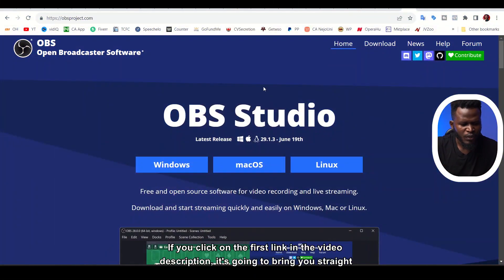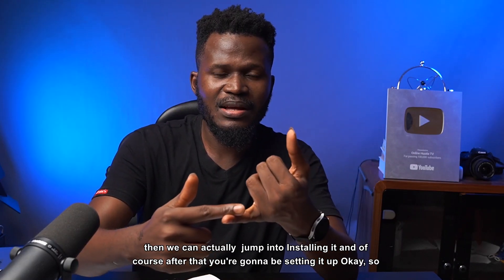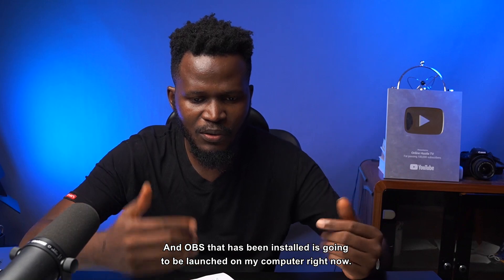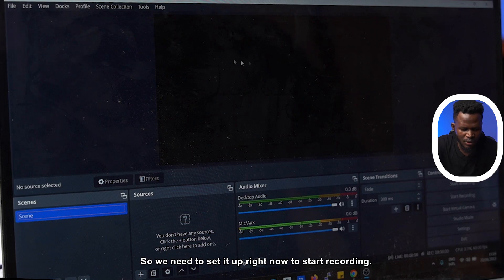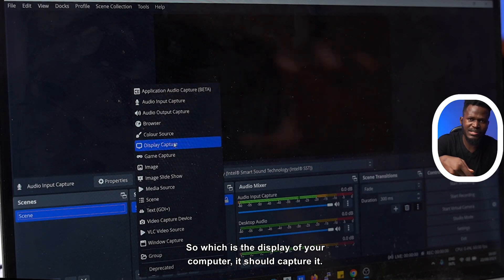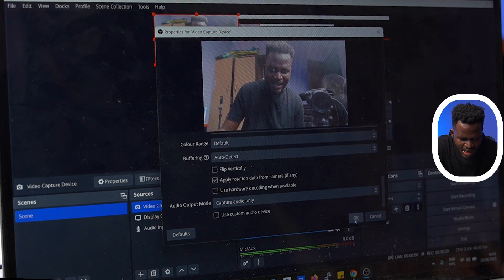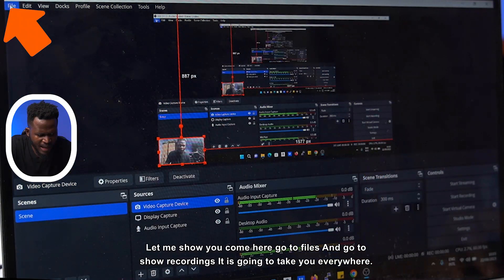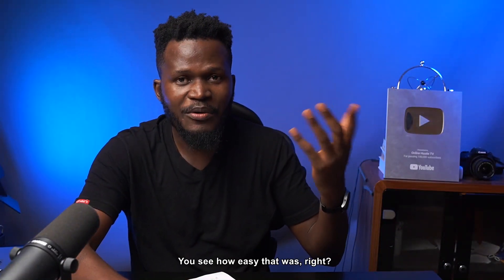OBS Tutorial - How To Record Your Computer Screen for FREE!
How To Record Your Computer Screen with High-Quality Video (2024)

In this video I'm going to show you how to record your computer screen for free using OBS Studio. OBS is a powerful open-source screen recorder that can be used to record games, tutorials, presentations, and more.
Here are some of the steps on how to record your computer screen with OBS:
 Open OBS Studio.
 Click on the "+" button in the Sources section.
 Select "Display Capture".
 OBS will now show you a preview of your screen.
 To start recording, click on the "Start Recording" button.
 To stop recording, click on the "Stop Recording" button.

Here are some additional tips for recording your computer screen with OBS:
You can also record specific windows or applications by selecting them from the "Window Capture" option.
You can add your webcam to your recording by selecting the "Video Capture Device" option.
You can adjust the recording settings, such as the frame rate and bitrate, by going to the "Output" tab.

Here are some additional things you can mention in your video description:

The benefits of using OBS Studio, such as its free price, open-source nature, and powerful features.
The different uses of OBS Studio, such as recording games, tutorials, presentations, and more.
The different recording settings that you can adjust, such as the frame rate and bitrate.

This is not a “Get Rich Quick” scheme 🥲 - if you’re trying to make a million in 2 months, this is not the right video for you.